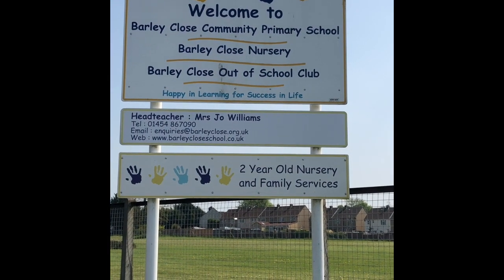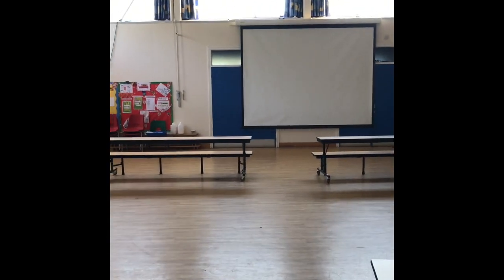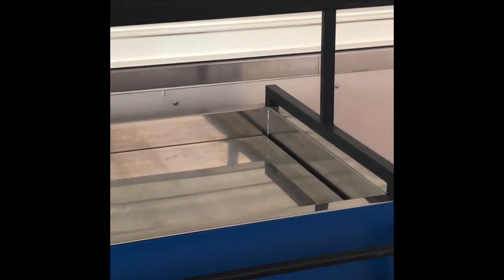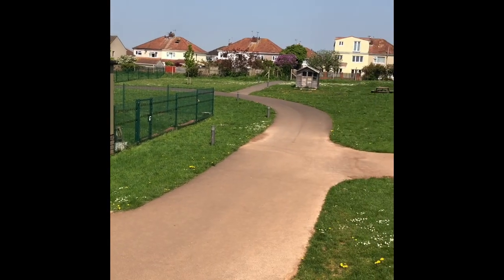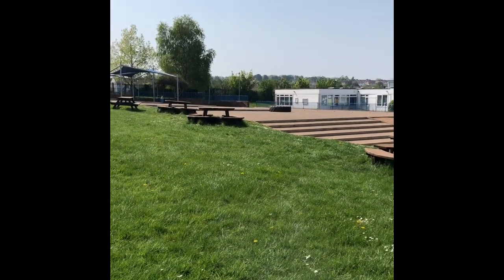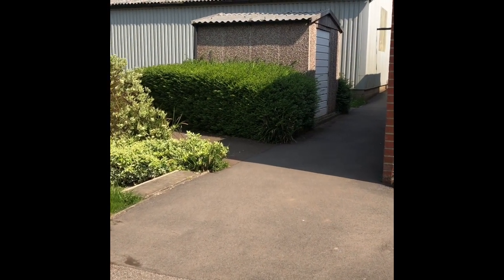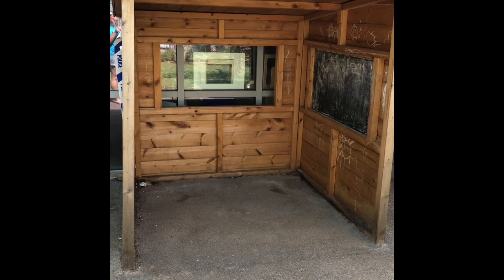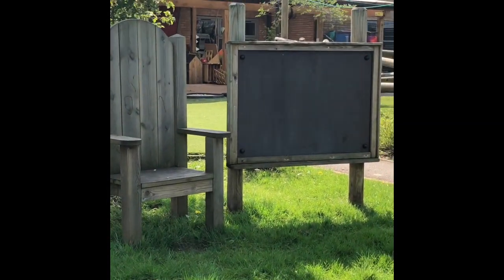Panda class 2020 school tour